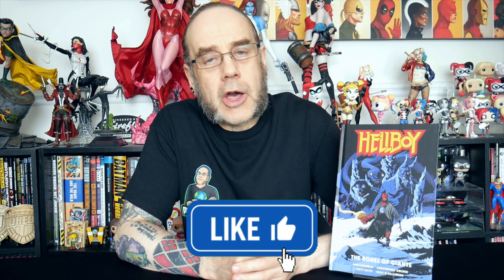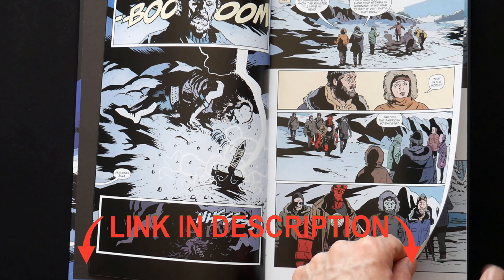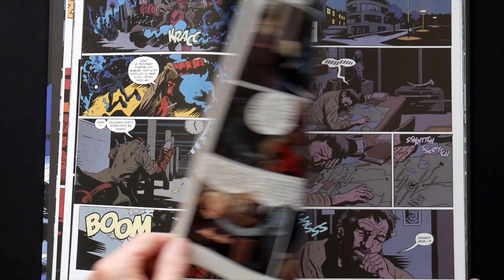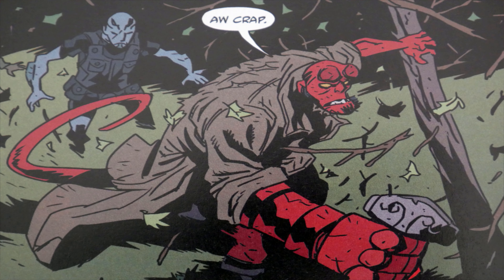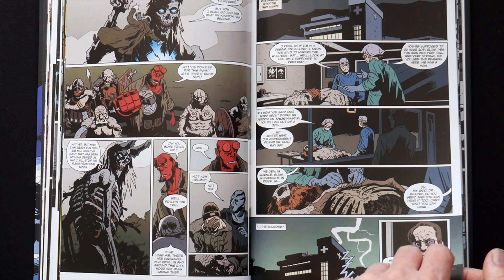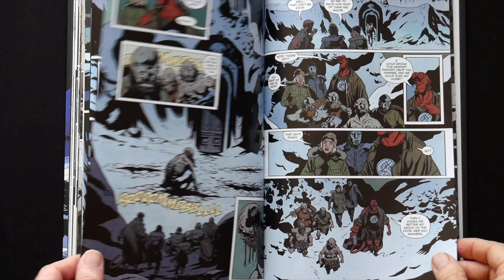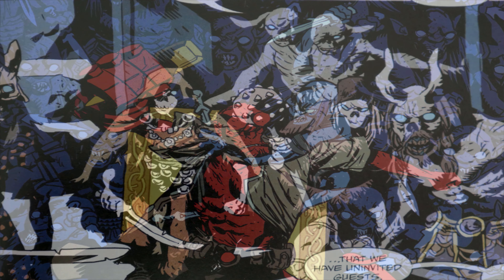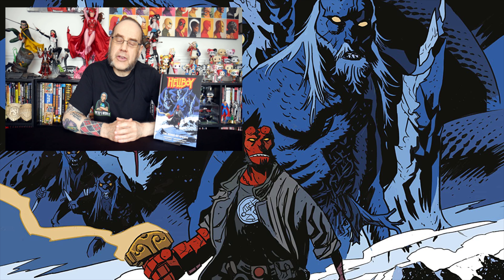HELLBOY - The Bones of Giants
A Quick look at the collected edition of Hellboy: The Bones of Giants from Dark Horse comics.